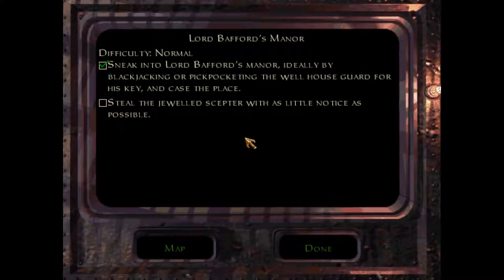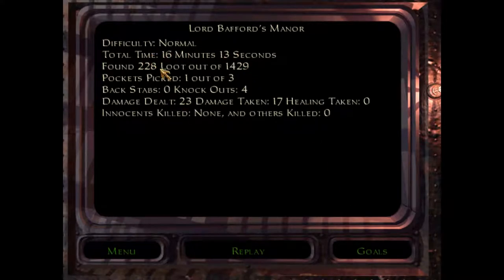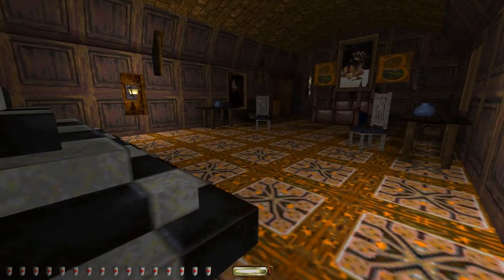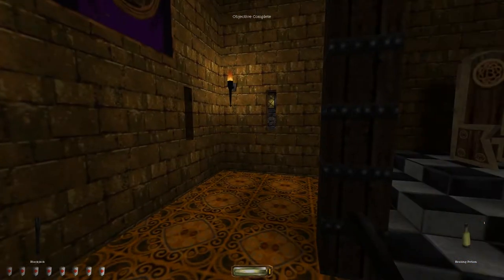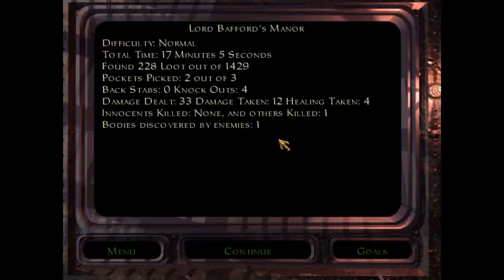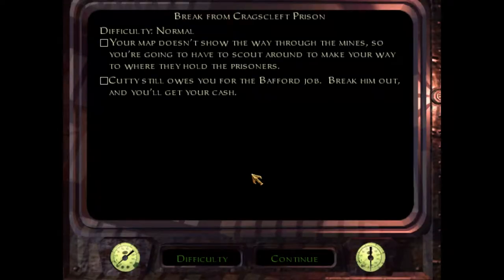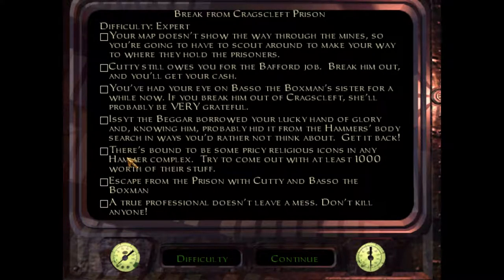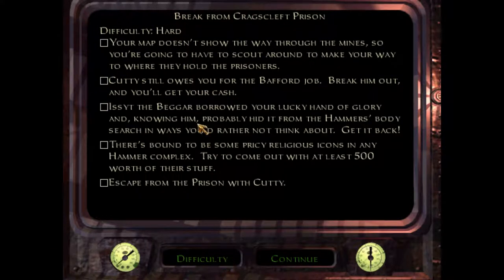Let's Play Thief Gold (Blind) Episode 2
In this episode we continue our quest for the jeweled scepter and learn more about some of the mechanics of the game.